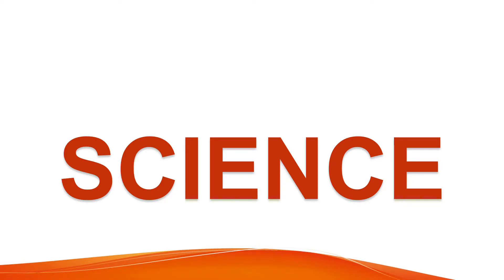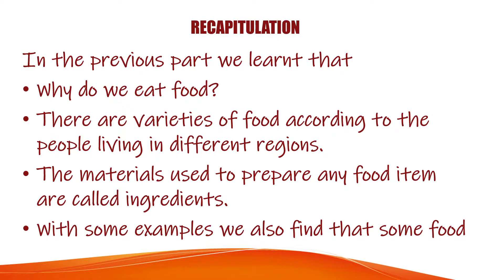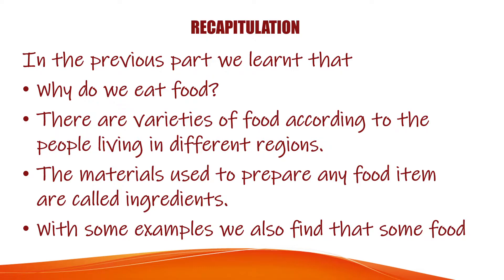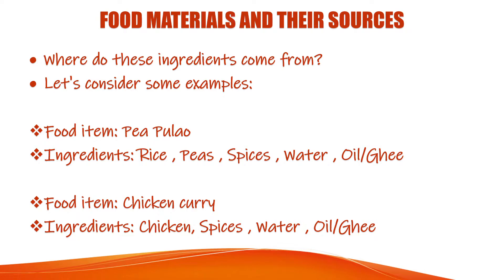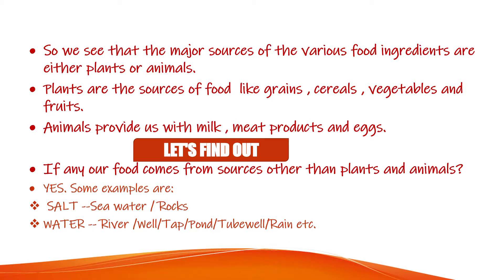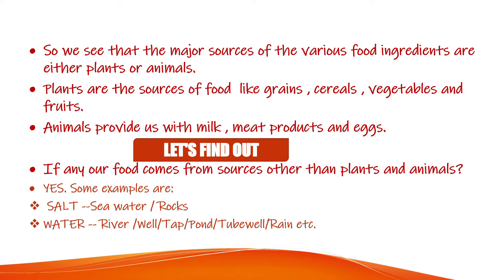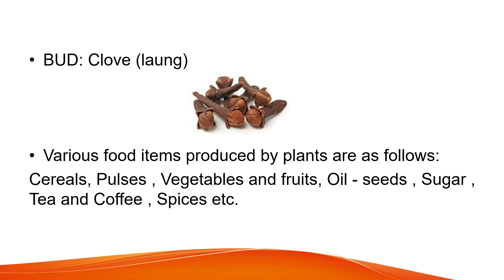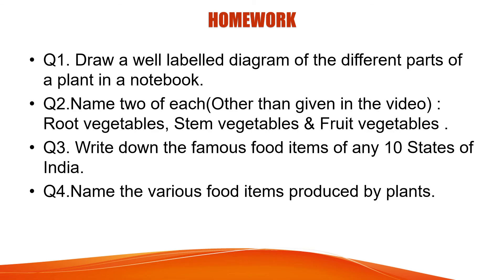Food: Where Does It Come From?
Part 2- Class VI